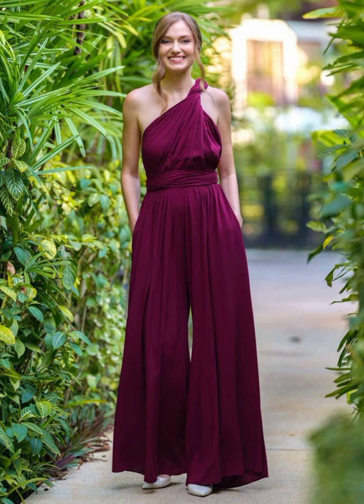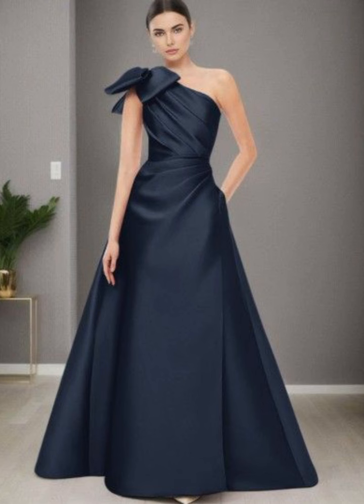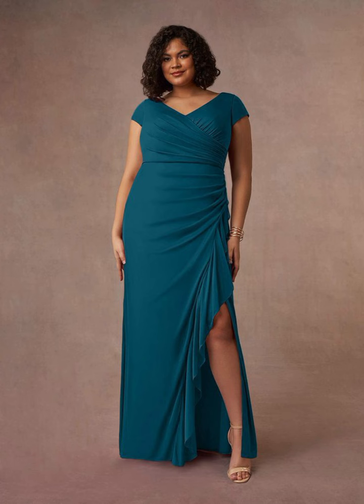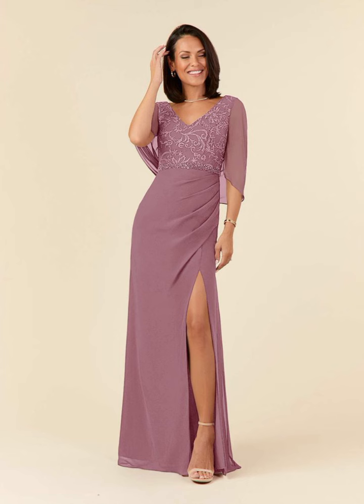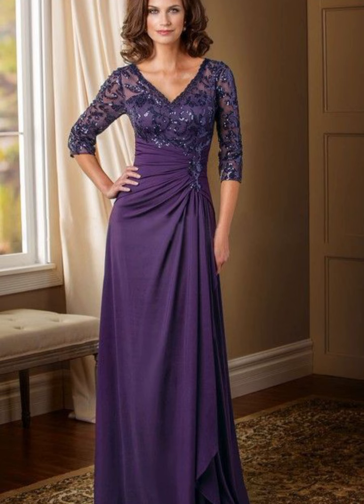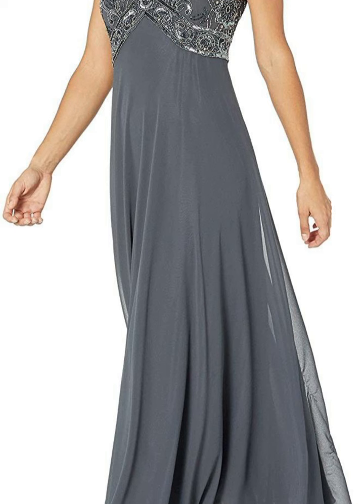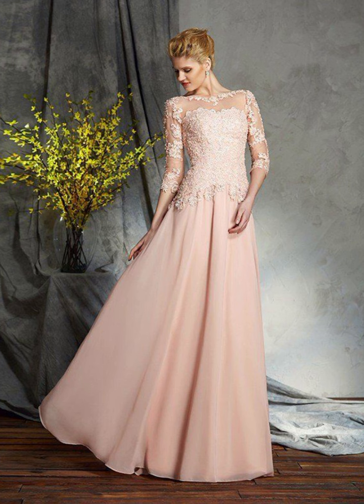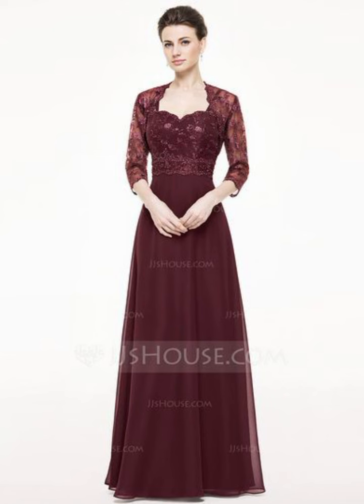😍1500 classy and Elegant Mother of the bride dresses Compilation | 😍The Ultimate Showcase[2024/2025]